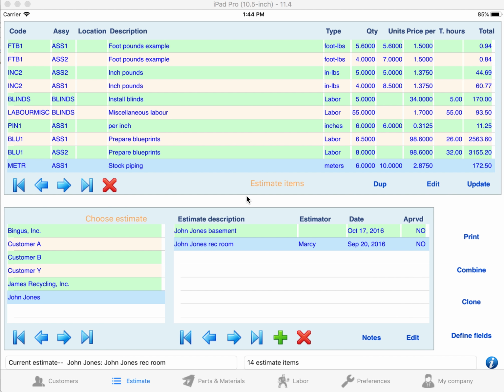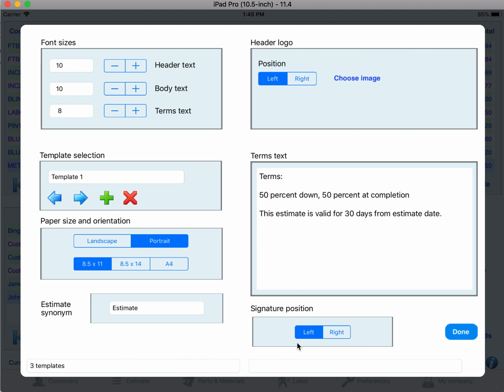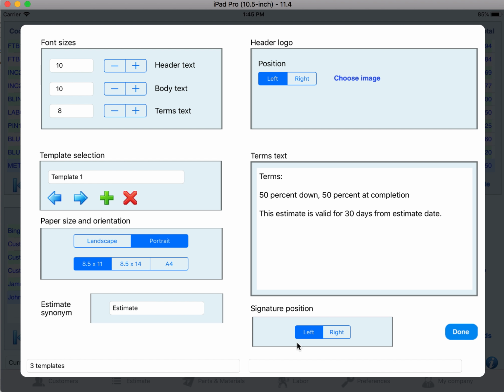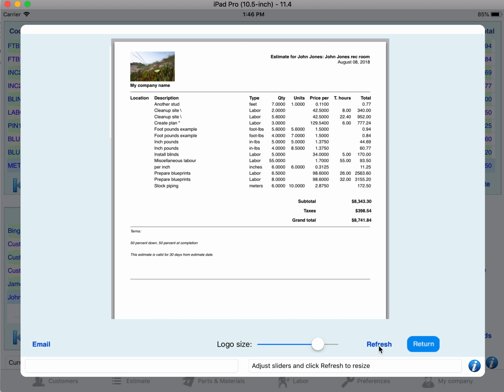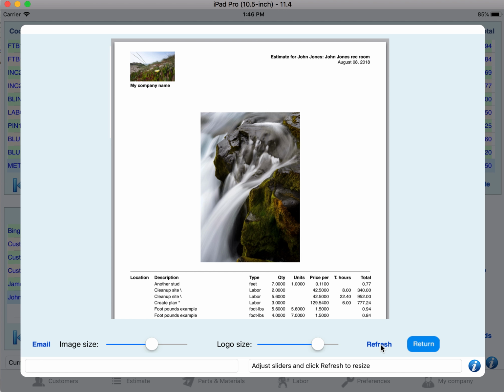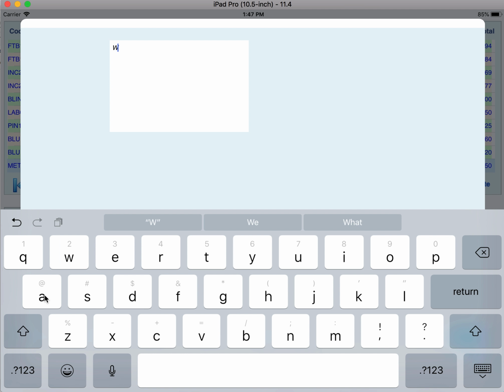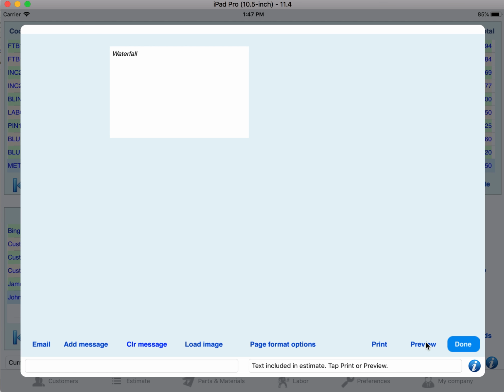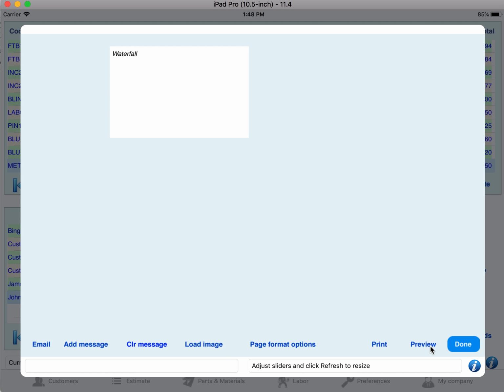EM iPad Printing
Including your company logo image and other images in your estimates.